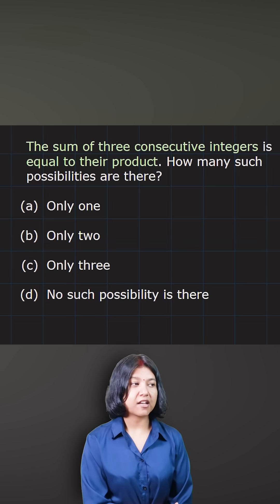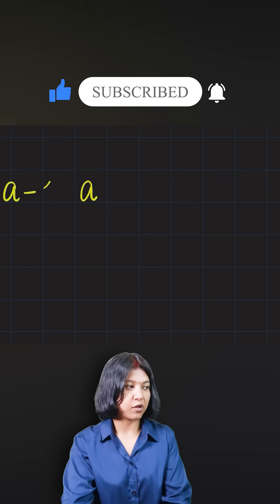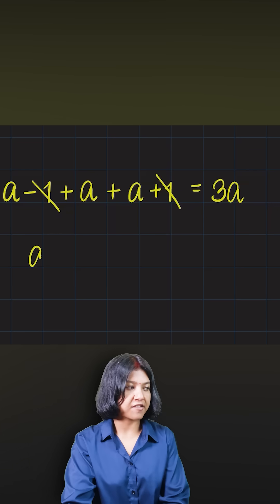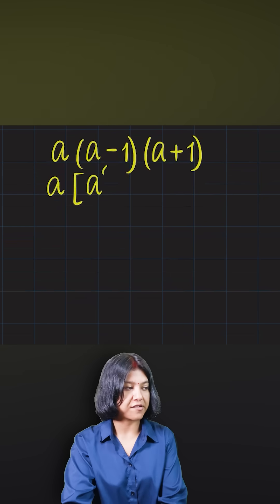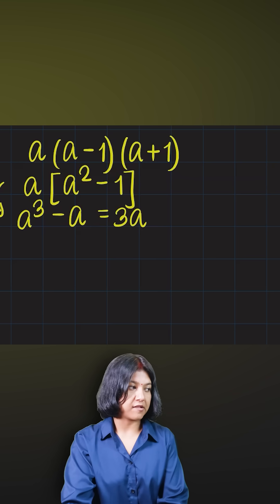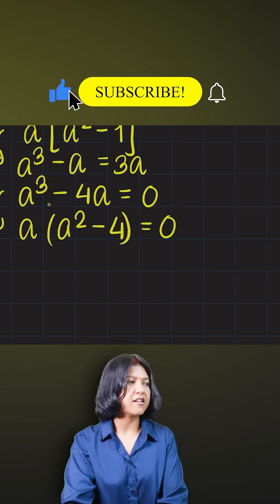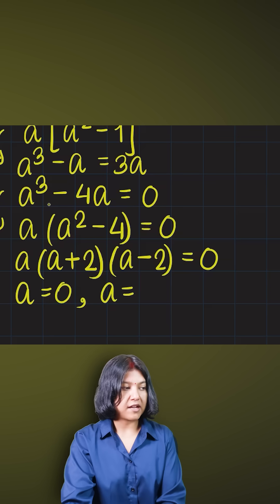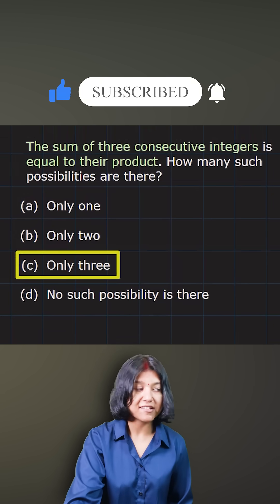Sum = Product? Mind-Blowing Consecutive Integer Trick | SujataMaths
Can the sum of three consecutive integers ever be equal to their product? 🤯
This surprising algebra puzzle is a favourite in UPSC, SSC, bank exams, and school olympiads. In this short video, we break down the logic in the simplest possible way — no complicated formulas, just clean reasoning!

If you love short, sharp, exam-oriented tricks, you're in the right place.